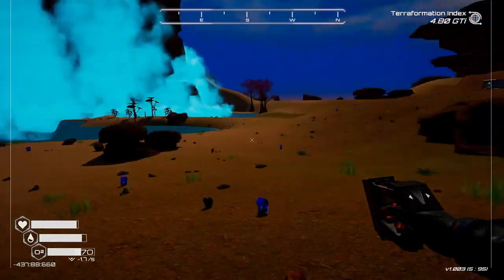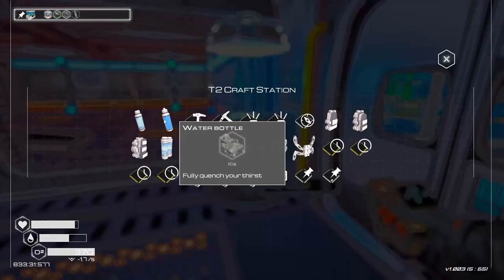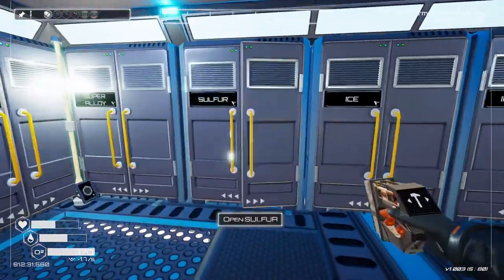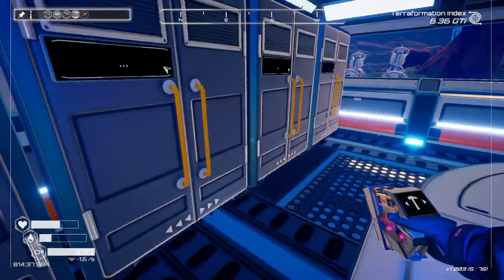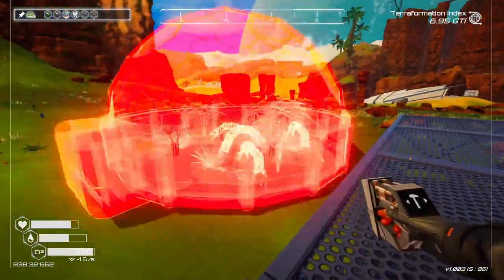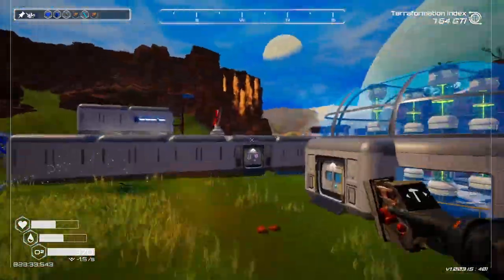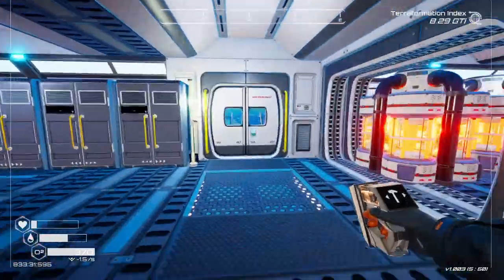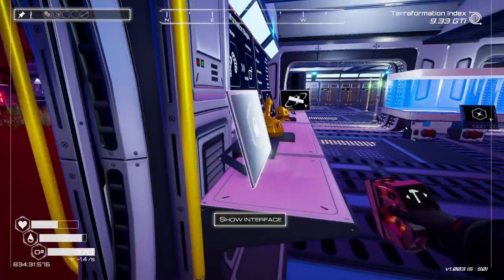The Planet Crafter - Lets Play - Bees, Butterfly, Trees, Rockets and more - Ep.14